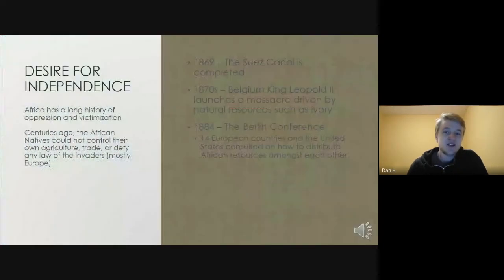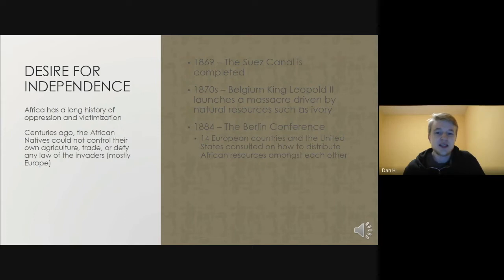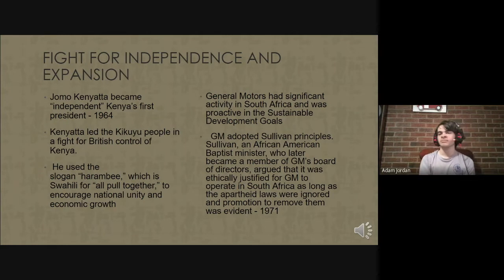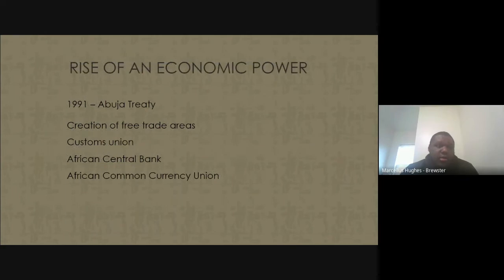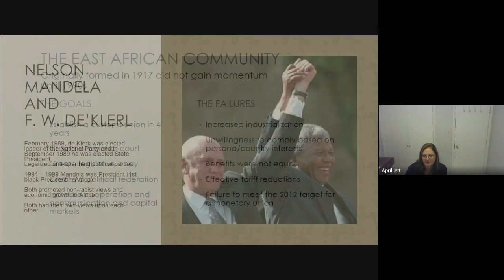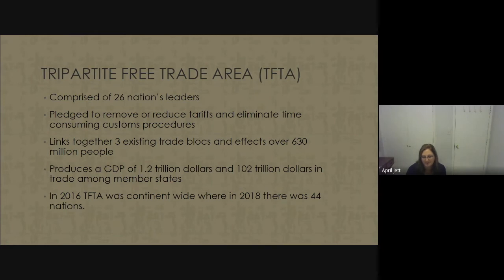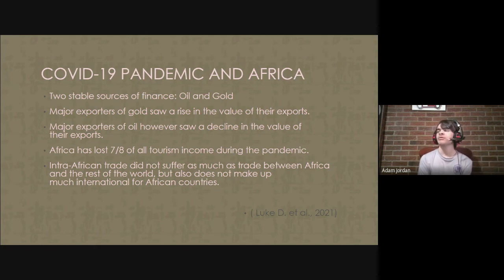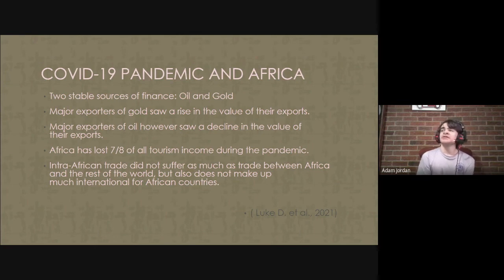Trade in Africa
BA_465 International Business Group Project